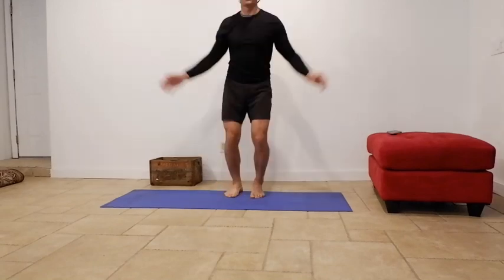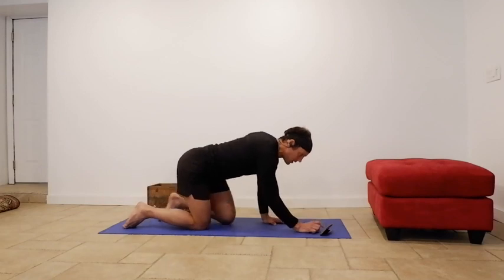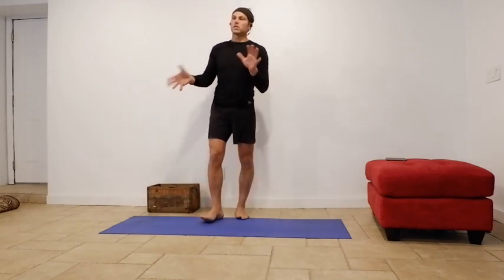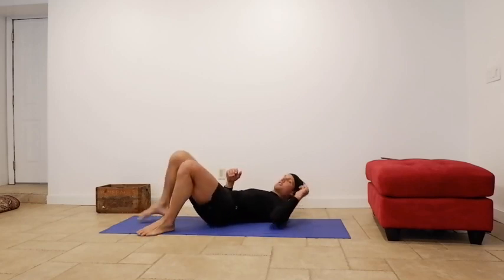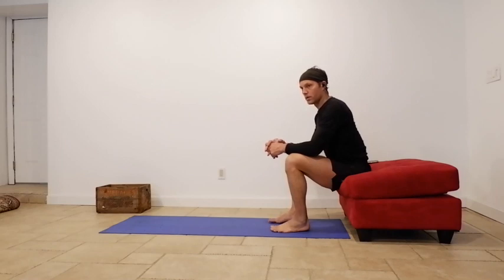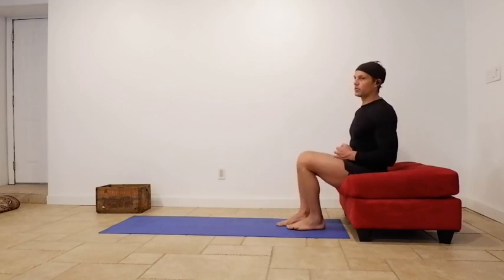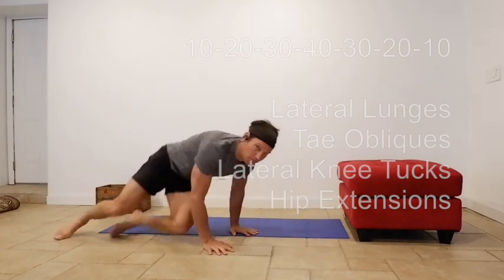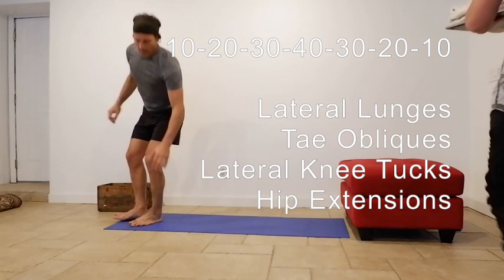Online Workout 2020 5.4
This video is about Home Workout 2020 5.4
Workouts that take care of your body.
Total Reps/Round
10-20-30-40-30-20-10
Lateral Lunges
Tae Obliques
Lateral Knee Tucks
Hip Extensions